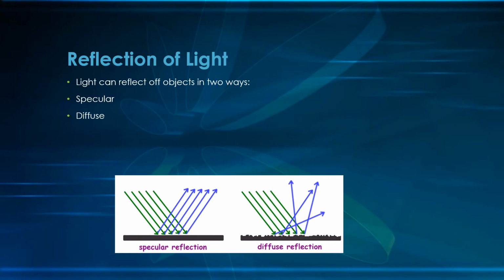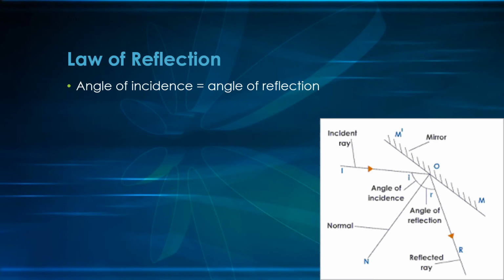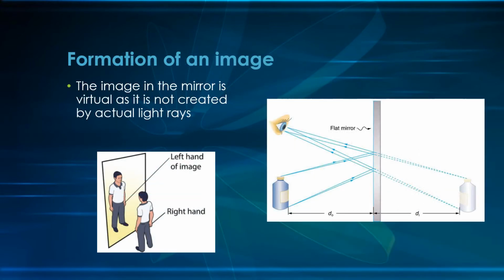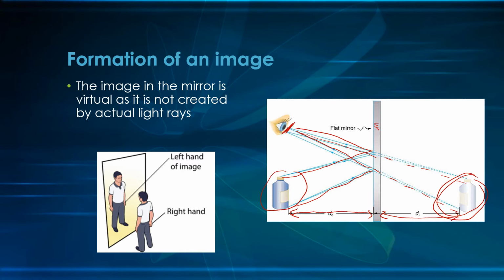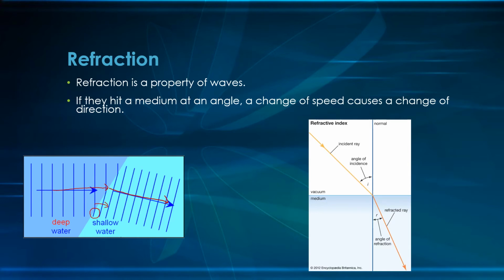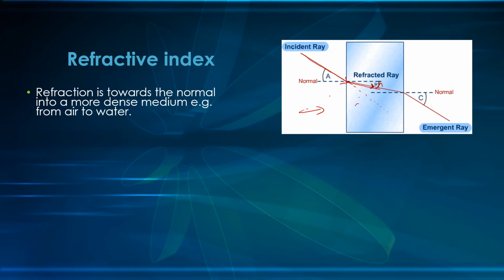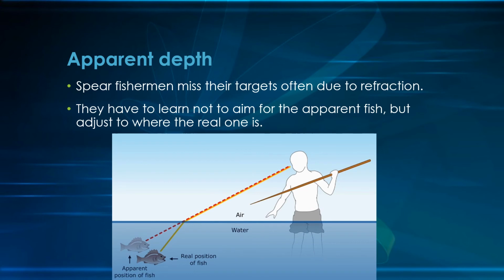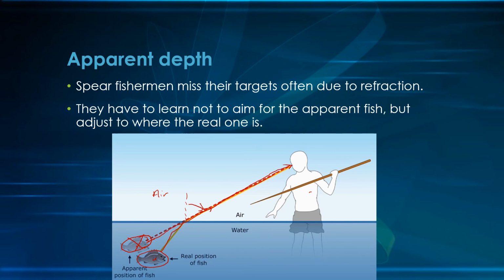Lesson 1 Reflection and Refraction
Tutorial video covering reflection and refraction of light.
This covers content for AQA Single Award Physics Topic P14- Light.